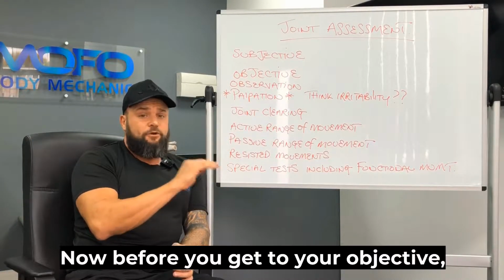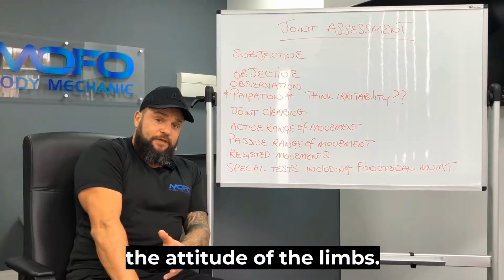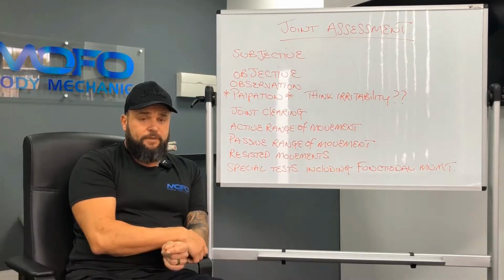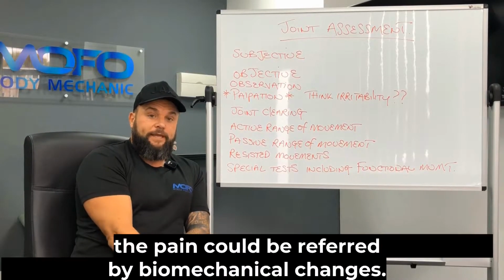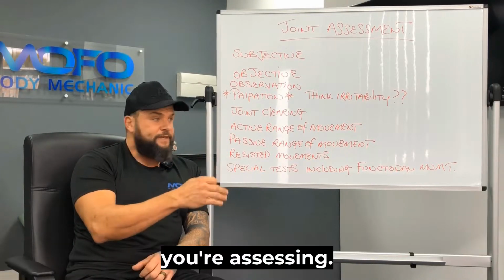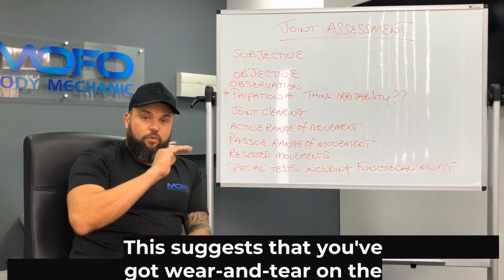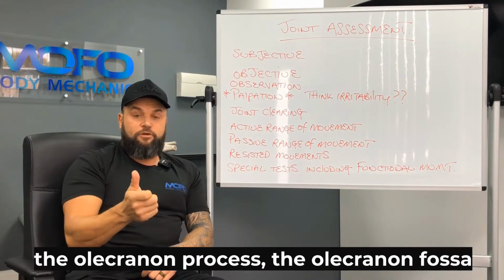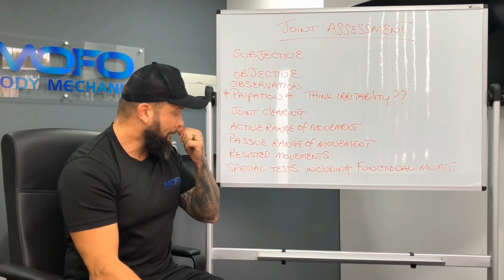Joint Assessment 101 (for student therapists)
🔺We’ve created a simple and easy to follow routine, for students physios, sports therapists, massage therapists or Osteoapaths. Joint assessment 101. Giving you a clear protocol to follow with each client. Reducing potential for missing key elements of joint assessment. We’ve bullet pointed them into 7 easy steps ⬇️

1️⃣ SUBJECTIVE ASSESSMENT: Client case history about their injury. Should provide at least 2 working hypothesis (diagnosis to test). 🔺
2️⃣ OBJECTIVE ASSESSMENT: Client observation, gait, biomechanics, bruising, swelling & palpation. 🔺
3️⃣ JOINT CLEARING: Check joints up and down stream of the injury to rule out other joint involvement. 🔺
4️⃣ ACTIVE ROM: Test contractile structures ROM & quality of movement. 🔺
5️⃣ PASSIVE ROM: Test ligaments, tendons, joint capsule & surface. 🔺
6️⃣ RESISTED MOVEMENT: Allows specificity
7️⃣ SPECIAL TESTS: More advanced tests. 🔺